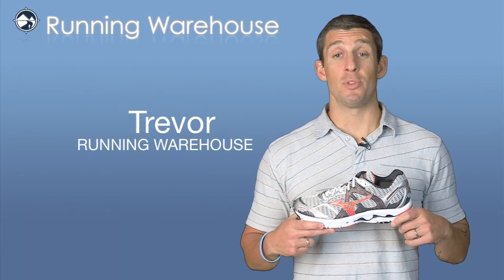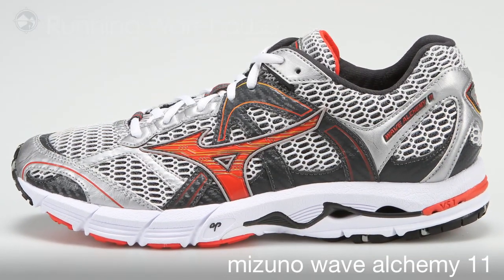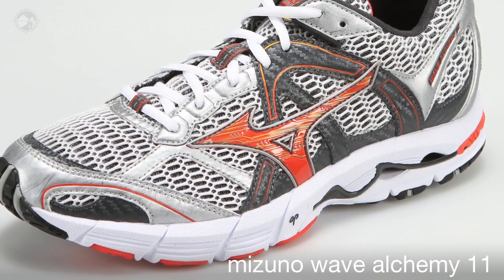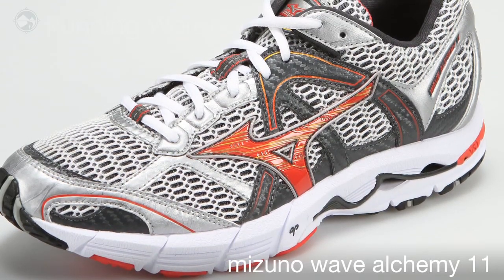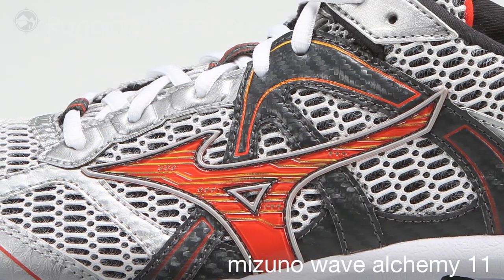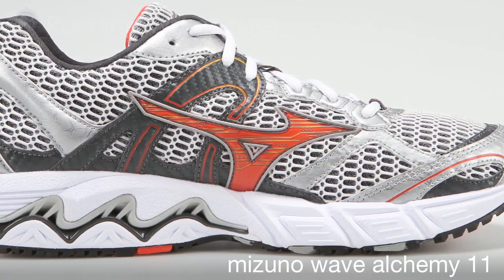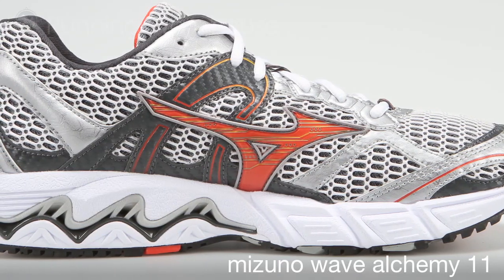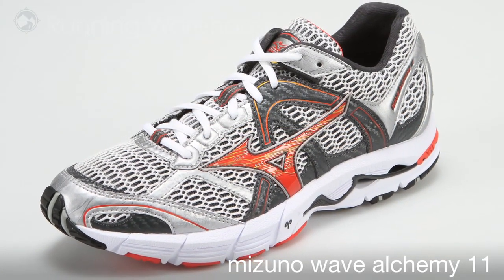Mizuno Wave Alchemy 11 Men